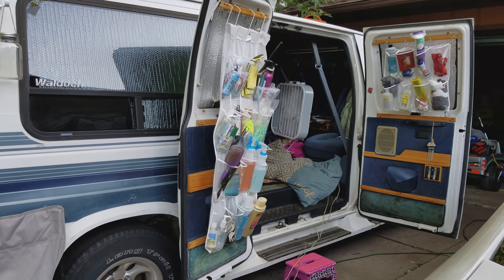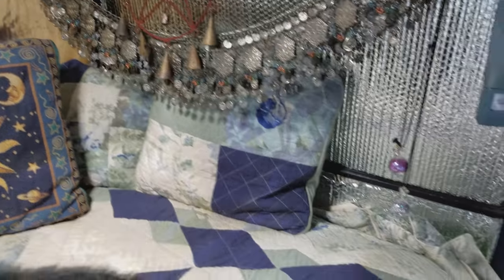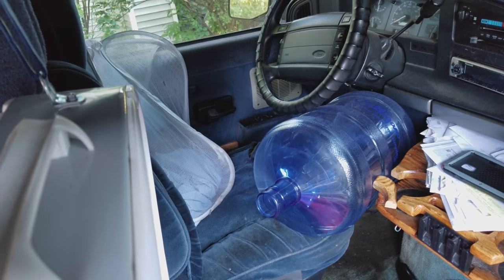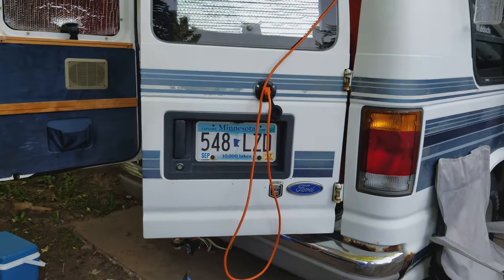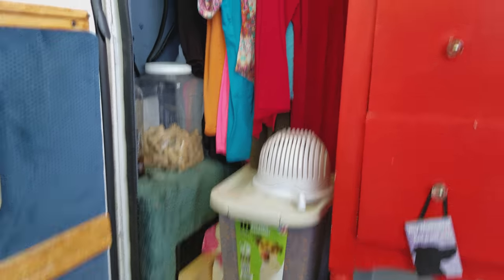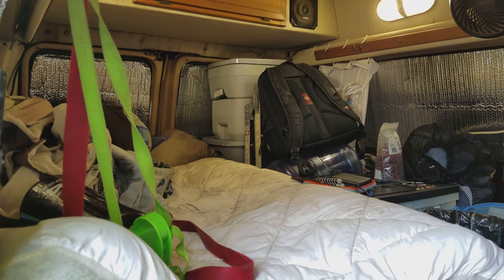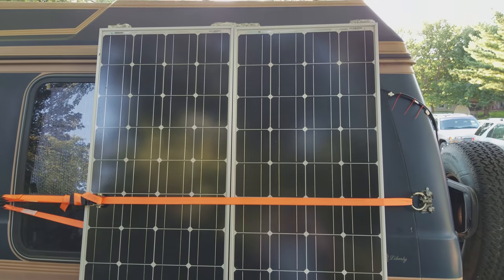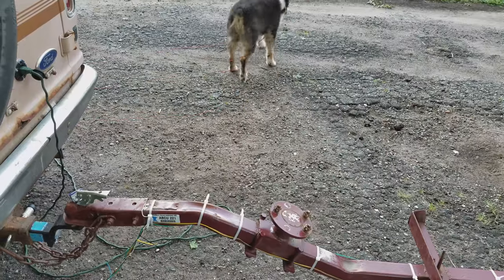Full van tours of both our vans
Link to my son's channel